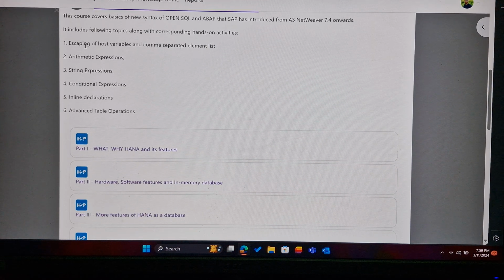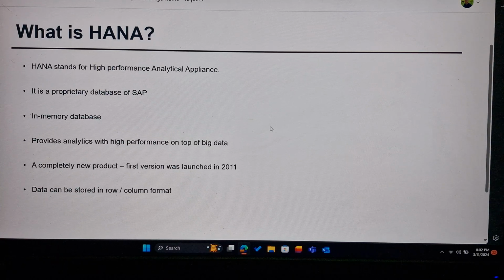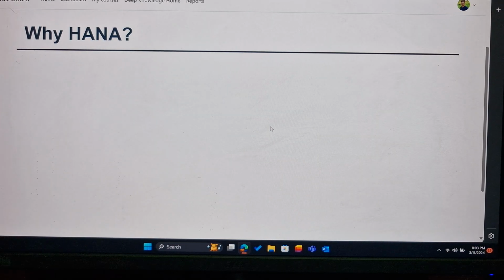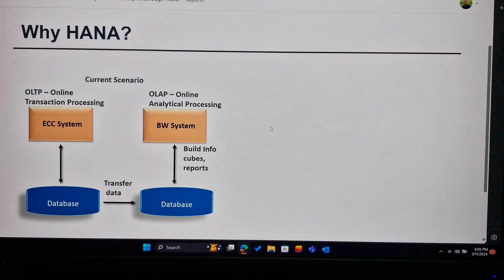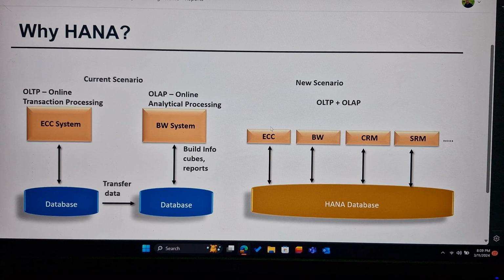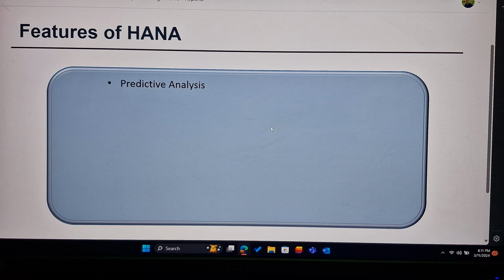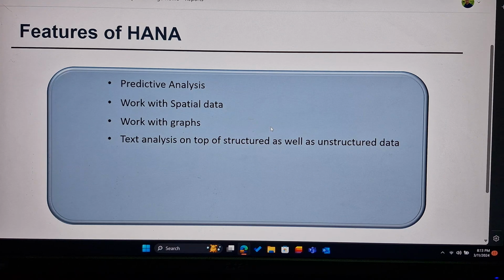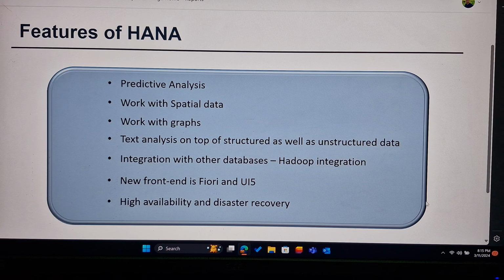Introduction to Hana why Hana